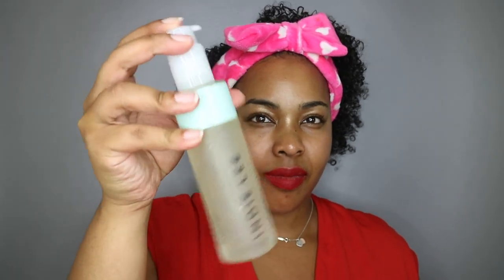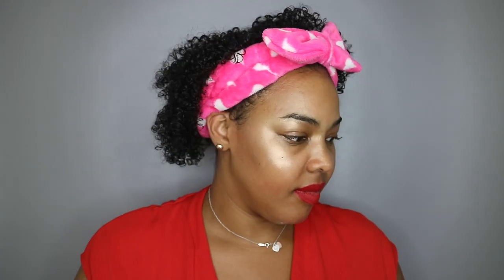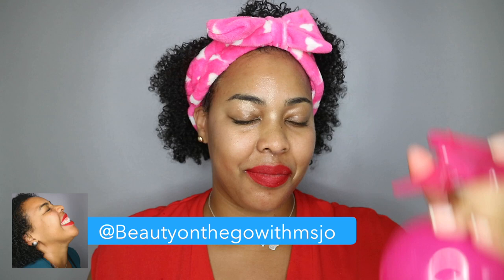Indie Lee Brightening Cleanser is it WORTH the HYPE?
P R O D U C E S  M E N T I O N E D
Indie lee Brightening Cleanser

P L A Y L I S T  T O  W A T C H

F A C I A L C L E A N S E R P L A Y L I S T